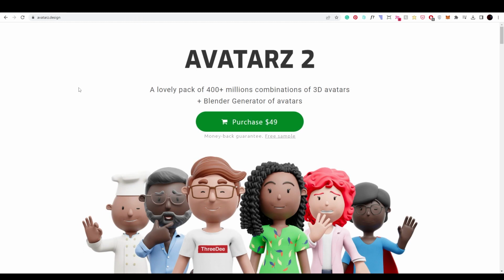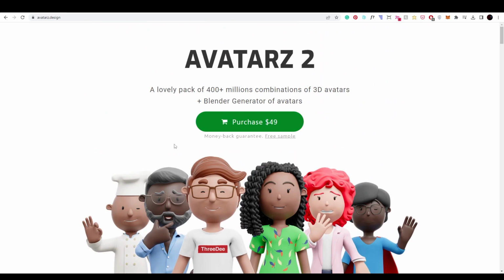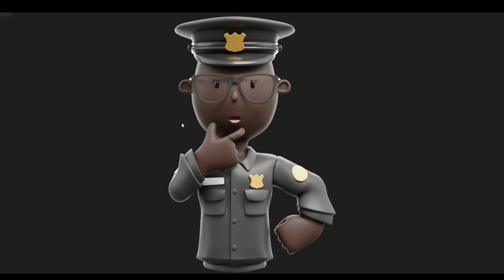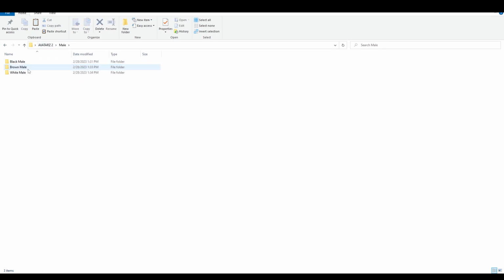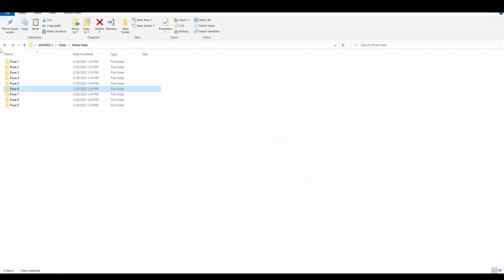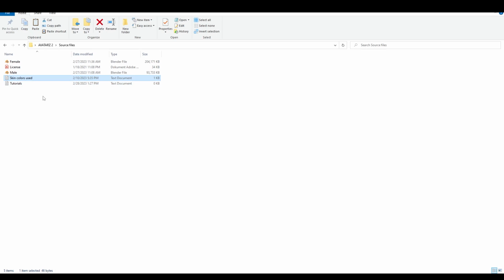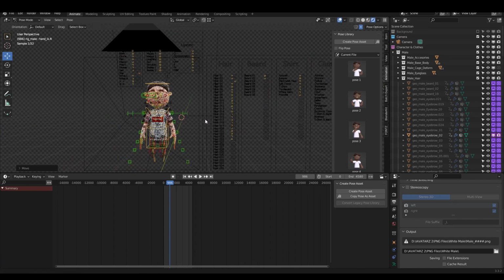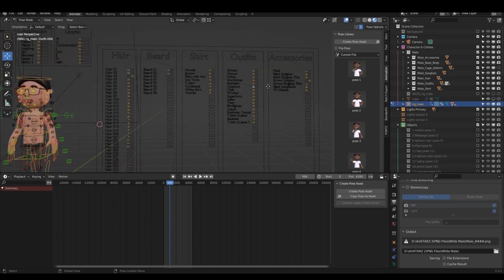400+ Millions combinations of 3D avatars [AVATARZ 2]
Great news! 🎉

We updated AVATARZ library and bringing to you more than 400+ Millions combinations of 3D avatars.

• 54 types of clothes (25 for a male, 29 for a female),
• 16 types of accessories (7 for a male, 9 for a female),
• 36 types of hair (24 for a man, 12 for a woman),
• 8 types of facial expressions,
• 8 types of facial expressions,
• 3 color skins
• Various poses with 3D objects
• Lipsync
• Blender files
• 8,000+ rendered PNG files
• Tutorials

If you want to learn about ThreeDee and our 3D assets,